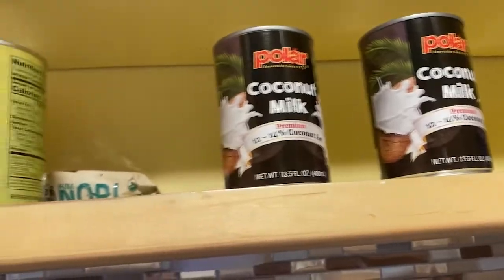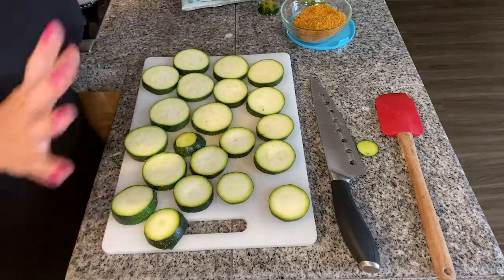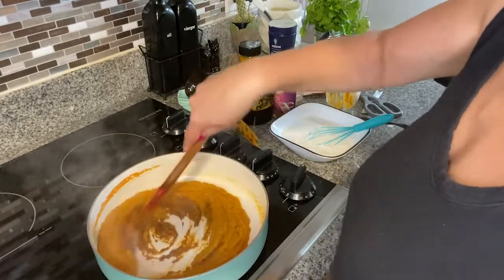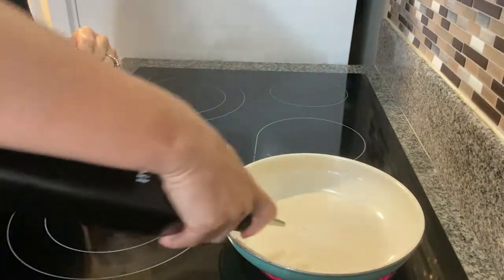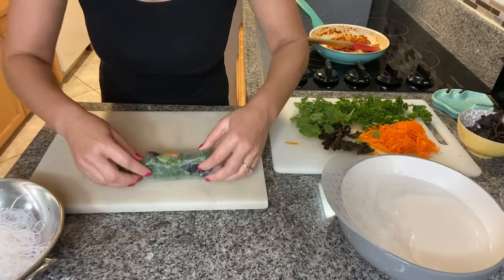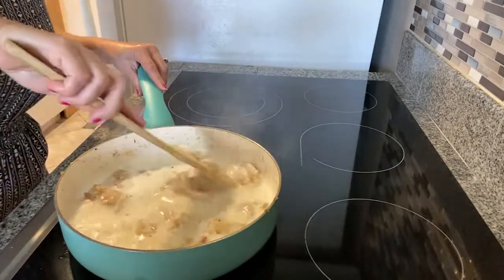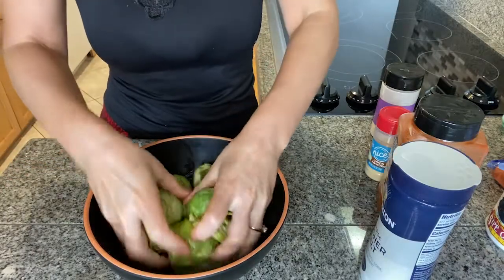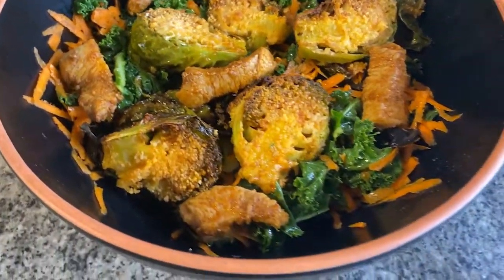PANTRY COOKING CHALLENGE | 4 Tasty, Easy, Quick & Cheap Recipes ANYONE CAN MAKE | LA on a BUDGET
Hi! In this PANTRY COOKING CHALLENGE video, I am making 4 Tasty, Easy, Quick & Cheap Recipes that anyone can make!

I am using ingredients that I have at home and combining them different ways to create meals for lunch and dinner. You don't need to follow a recipe, get creative with your meals, and you will become your own recipe creator! :)

Recipes:
00:00 Intro and Pantry
00:34 Indian Inspired Curry with Breaded Zucchini
04:34 Rice Paper Rolls with Shrimp and Peanut Butter Dip
07:31 Creamy Chicken with Mushrooms over Rice
10:41 Buffalo Sprouts & Chicken Salad